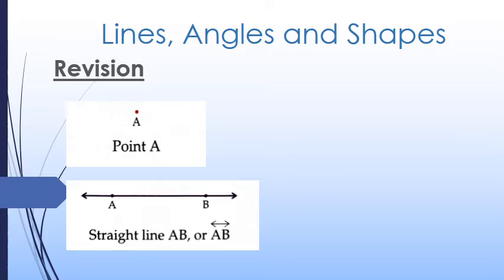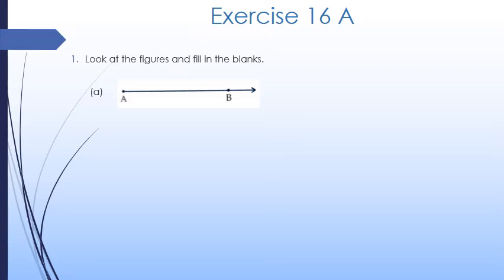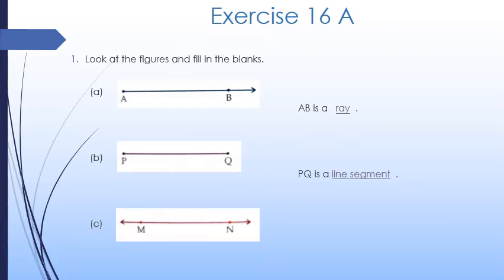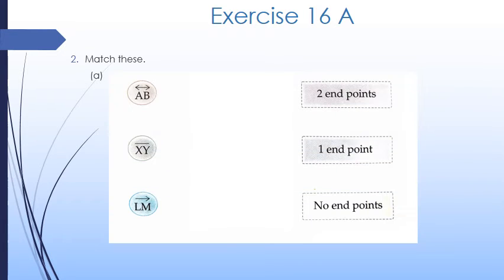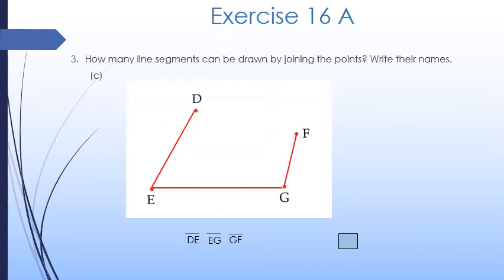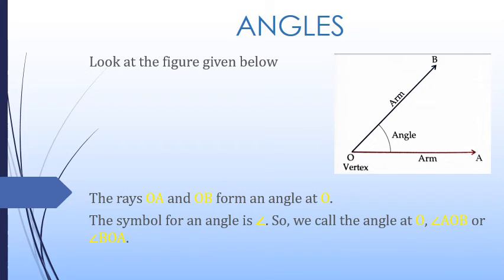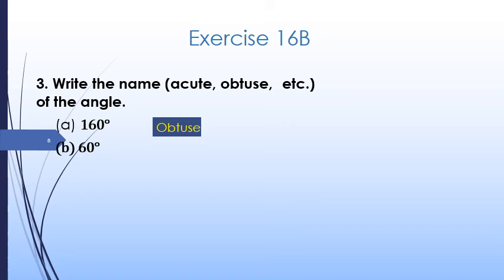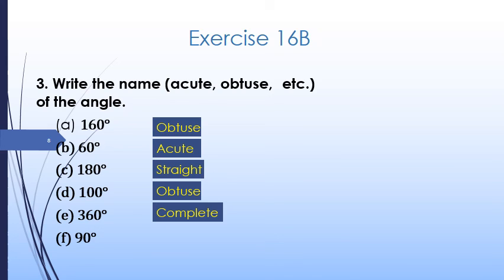Class 5, Mathematics, Revision, Exercise 16 A & B by Shweta Gupta